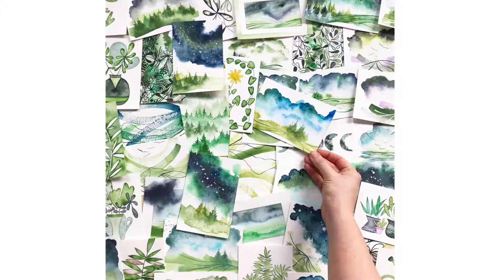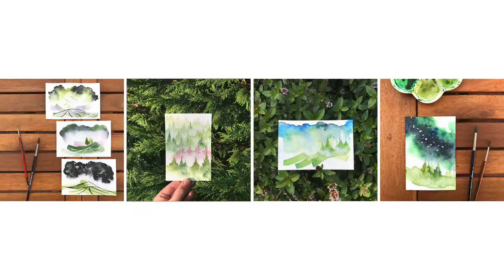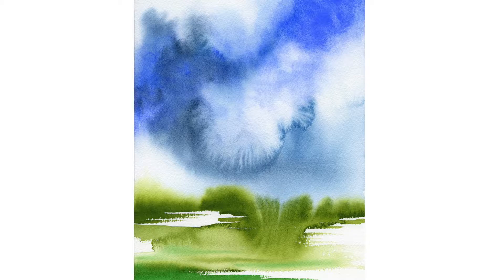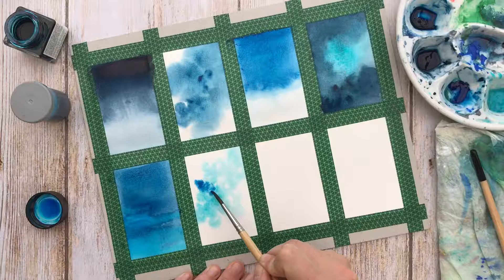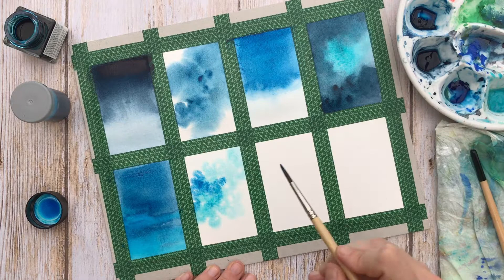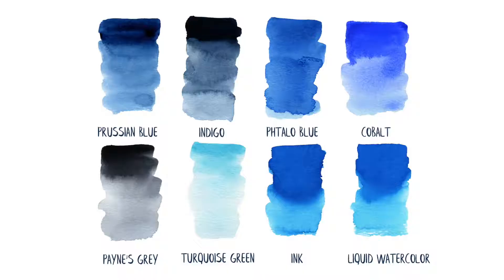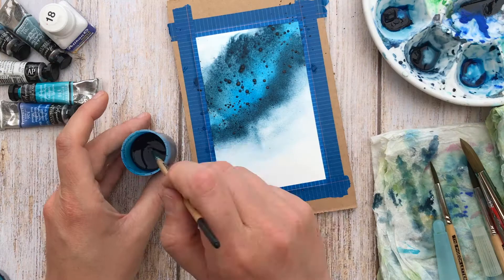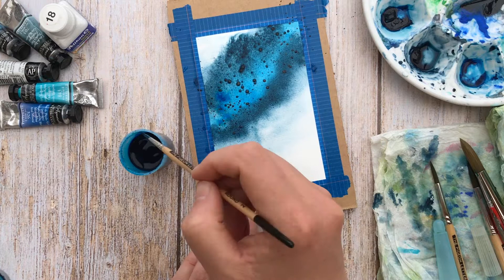trailer of my new Skillshare class about painting night skies with watercolor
introduction of my new Skillshare class about painting night skies with watercolor